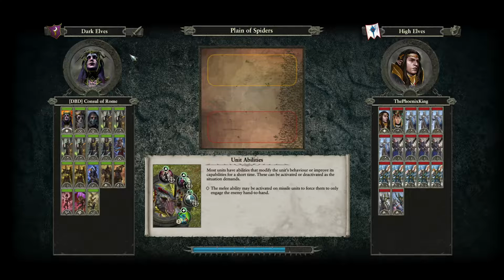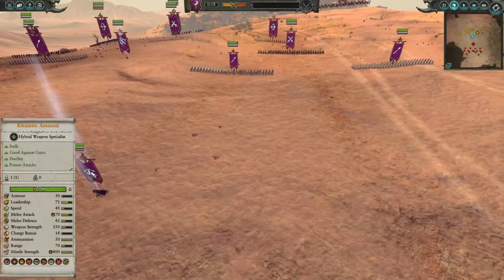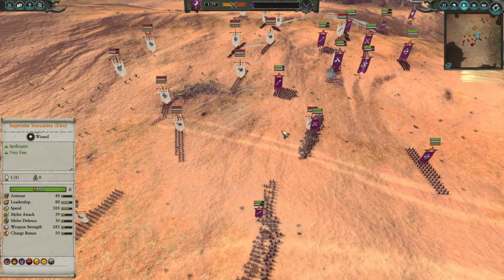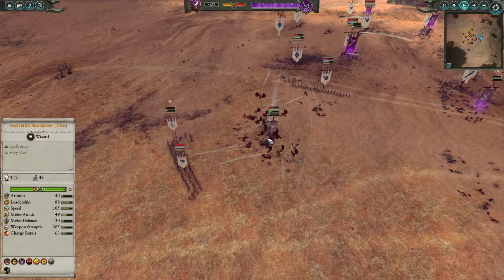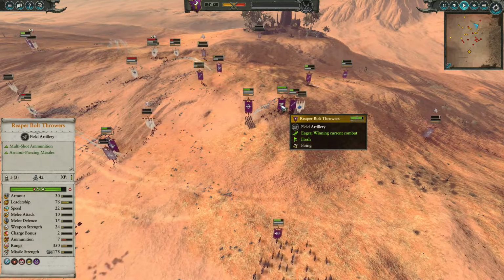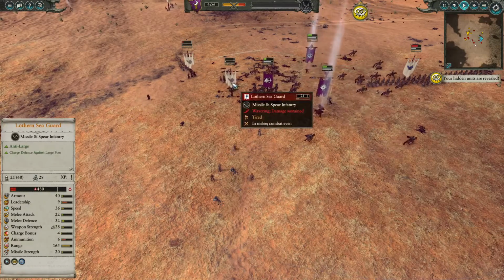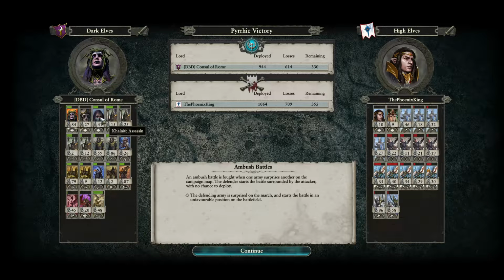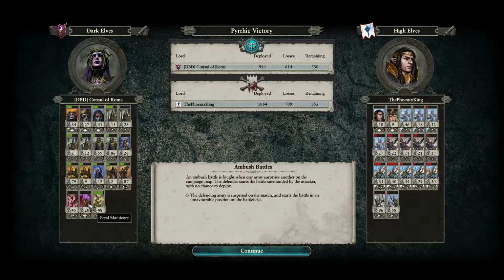Total War Warhammer 2 - Dark Elves vs High Elves - Fireball vs Alith Anar!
A multiplayer battle between ConsulofRome and the Dark Elves vs ThePhoenixKing and the High Elves. A battle between a simple army design of the high elves including cheap a cheap lord and hero up against and increased complexity dark elf build with an expensive hero and lord combination.